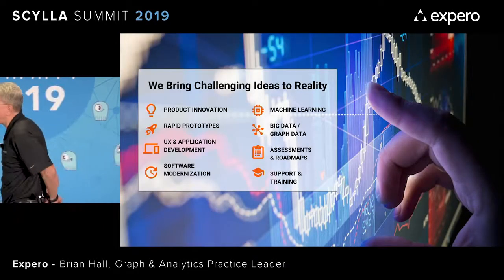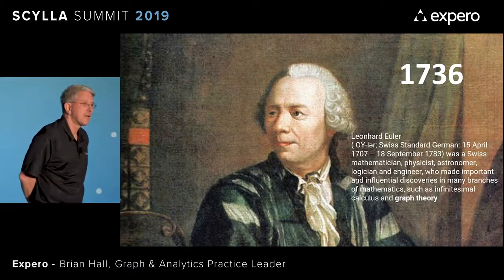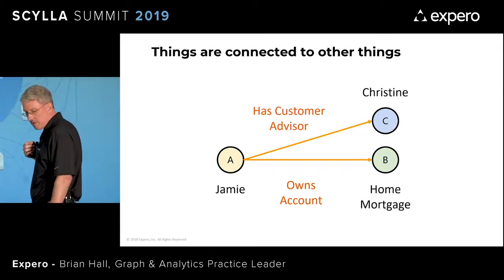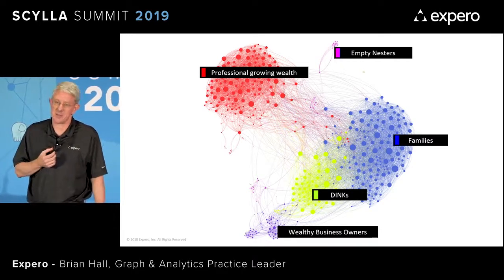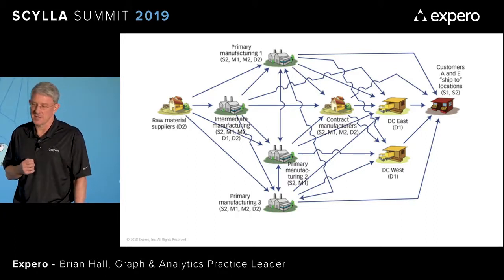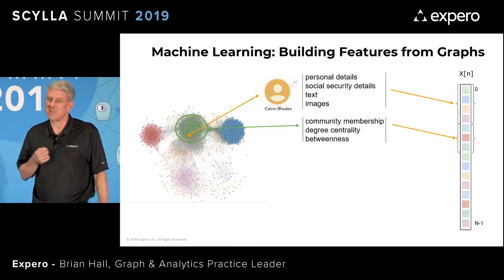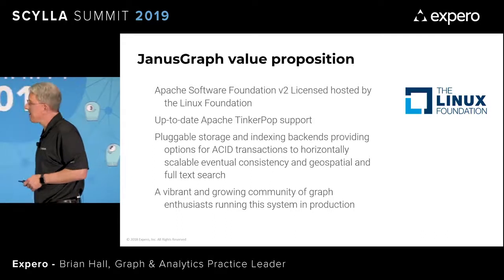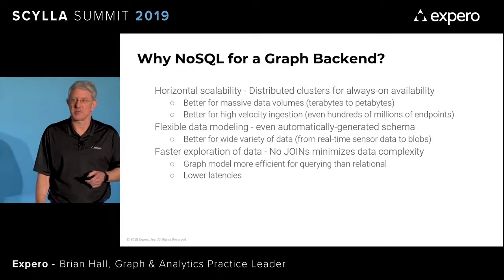Incorporating JanusGraph into your ScyllaDB Ecosystem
JanusGraph (janusgraph.org) is a leading open source graph database that offers a pluggable storage layer and Scylla is becoming the storage layer of choice. This talk will outline how JanusGraph leverages Scylla under the covers and then explore potential use cases that can be built once you have the ecosystem in place.